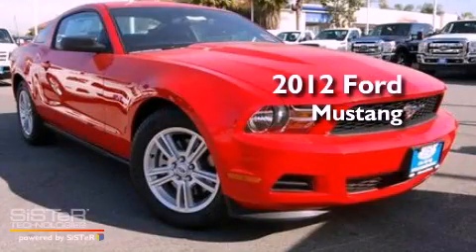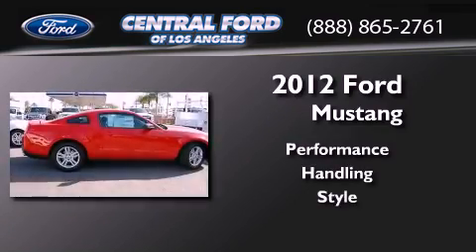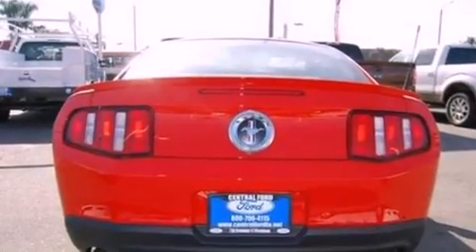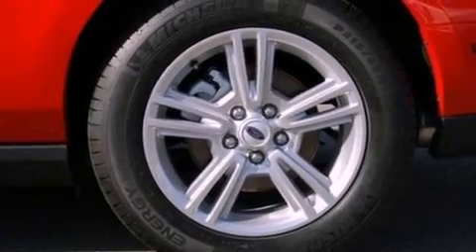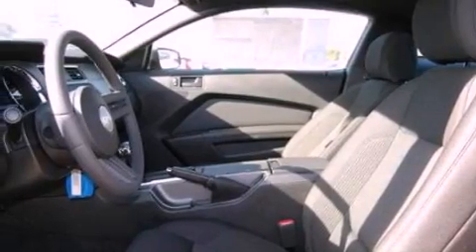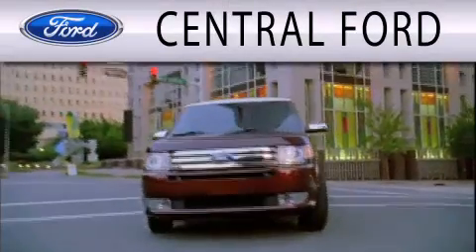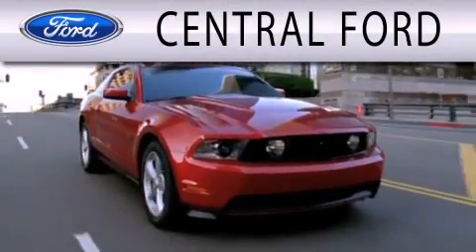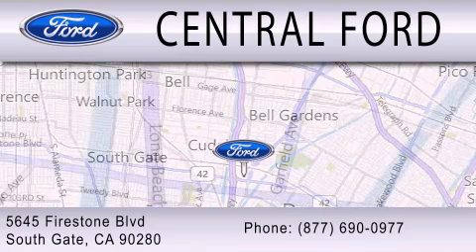2012 Ford Mustang South Gate CA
Year : 2012
 Make : Ford
 Model : Mustang
 Engine : 3.7L V6 24V MPFI DOHC
 Trans . : 6-SPEED
 Exterior : RACE RED
 Miles : 3
 Interior : STONE
 Stock : 000T7740

 5645 Firestone Blvd.